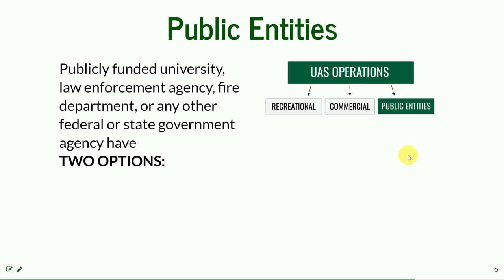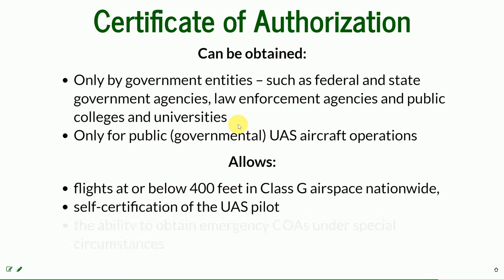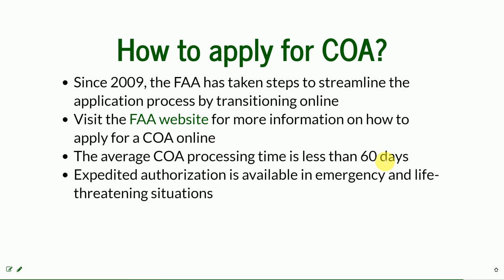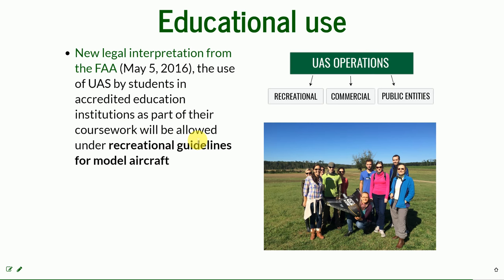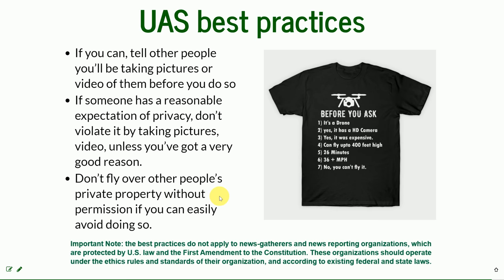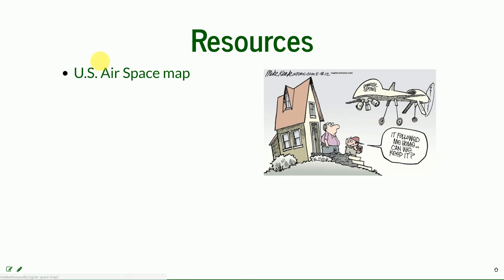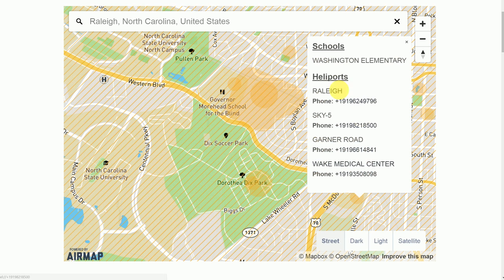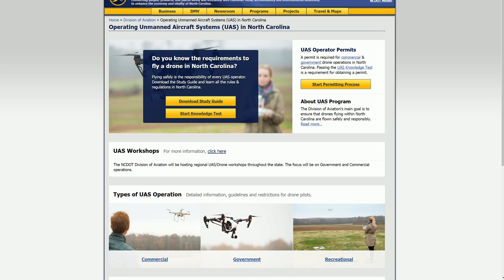Rules and Regulations (lecture 2) - part 5